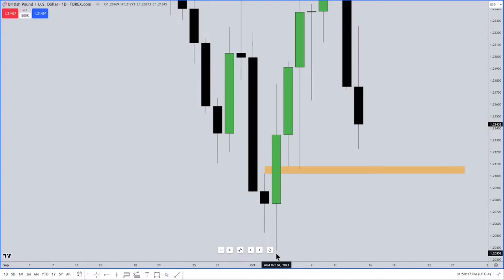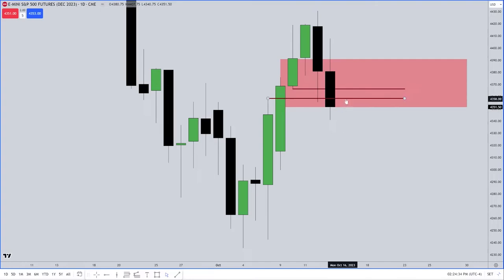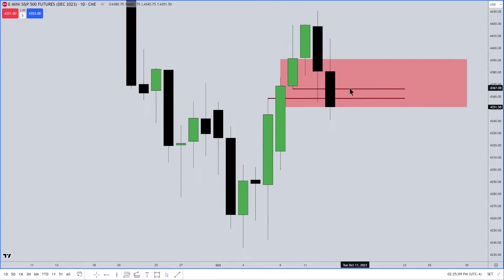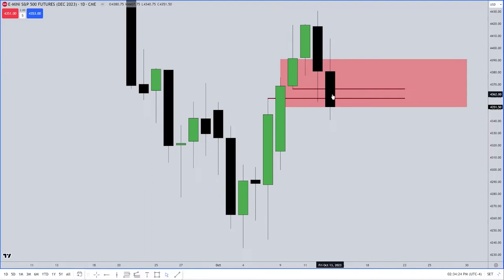ICT - Steps To Take When A FVG Fails